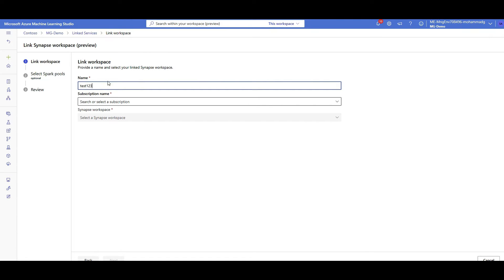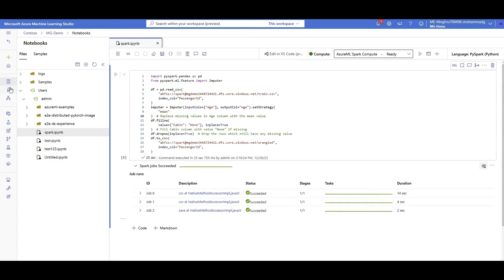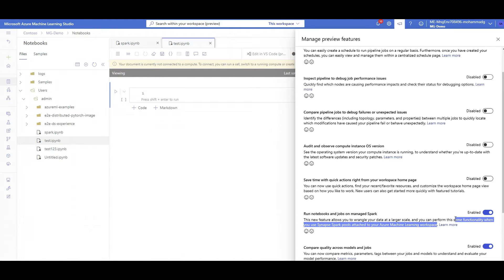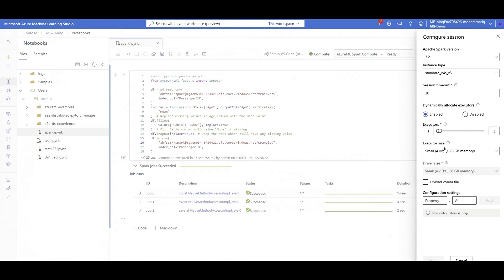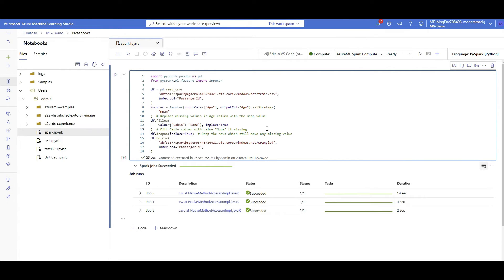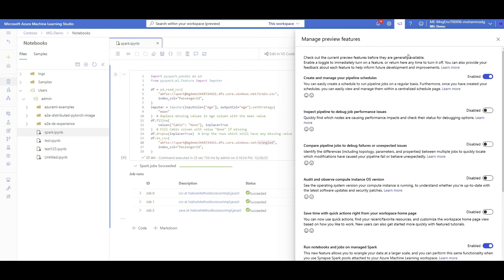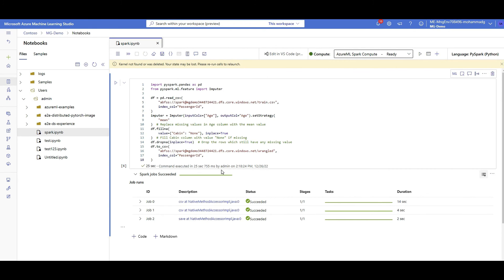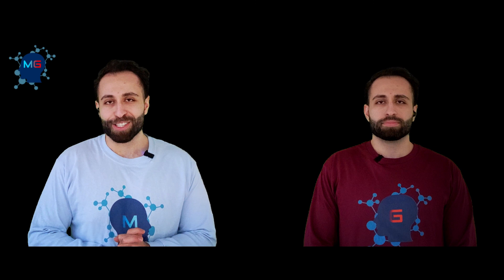Managed (Automated) Apache Spark Compute in Azure Machine Learning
This video shows how to use managed (automated) Apache Spark compute in Azure Machine Learning for your data wrangling. The Managed (Automatic) Spark compute does not require the creation of resources in the Azure Synapse workspace. Instead, a fully managed automatic Spark compute becomes directly available in the Azure Machine Learning Notebooks. Using a Managed (Automatic) Spark compute is the easiest approach to access a Spark cluster in Azure Machine Learning.